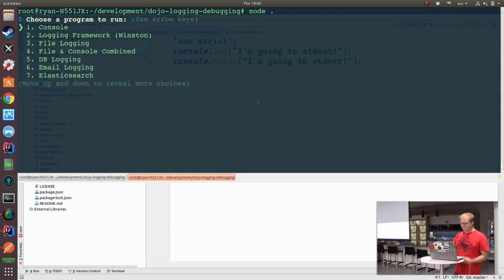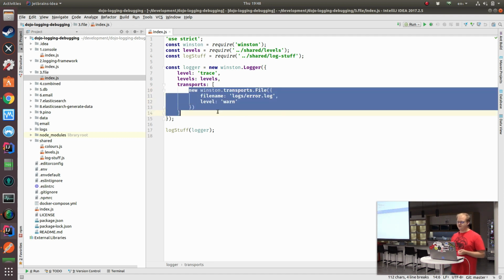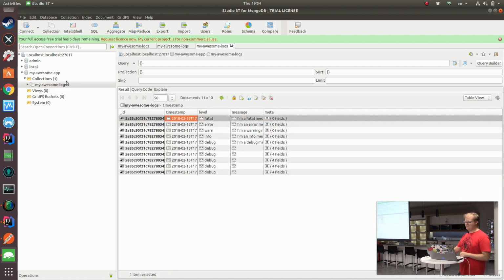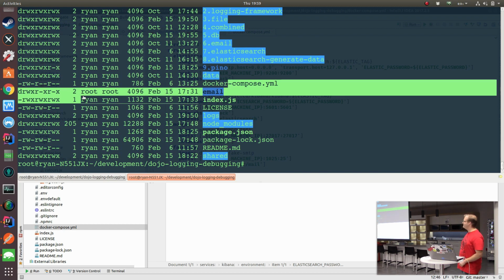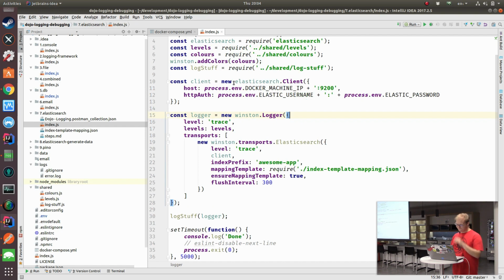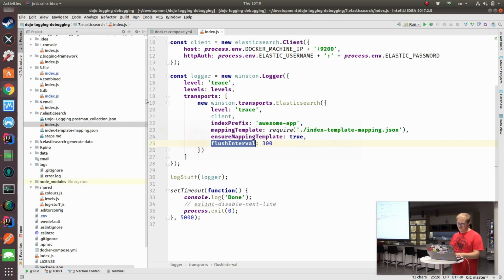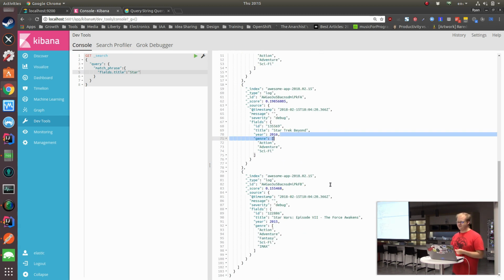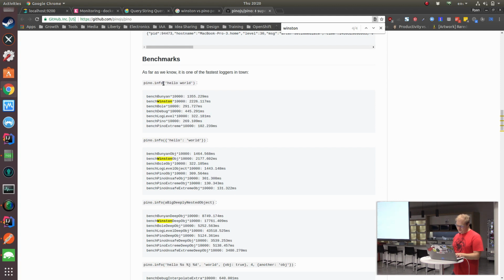Better Logging in JavaScript - Ryan Kotzen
console.log('Code got to here - 1083')
try {
// do something
console.log('Code got to here - 1084')
} catch (err){
console.log('Code got to here - 1085')
} console.log('Code got to here - 1086')

Have you seen this type of code before? Has this been your life at some point? Looking for a better way to figure out what's happening in your code and log important information? Well then, come join us for a as we explore how logging has evolved and how you can implement these concepts to make your life better!

This talk was recorded at the Jozi.JS meetup on the 15 February 2018.